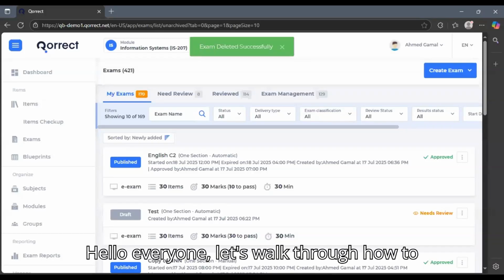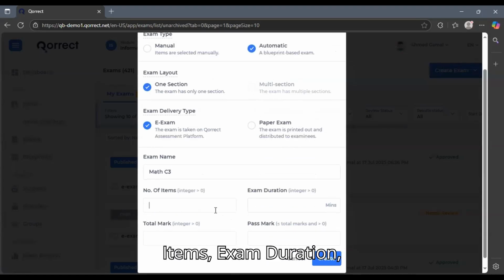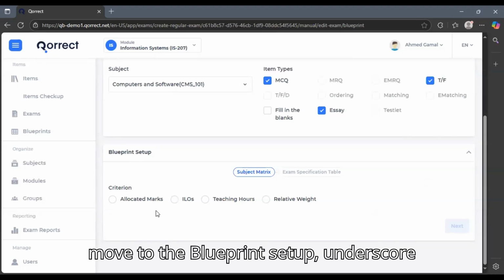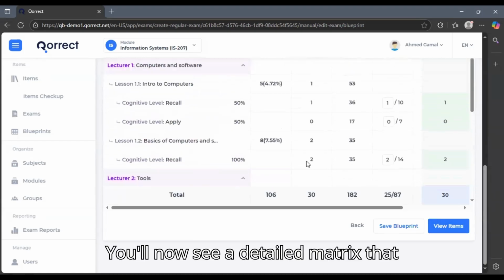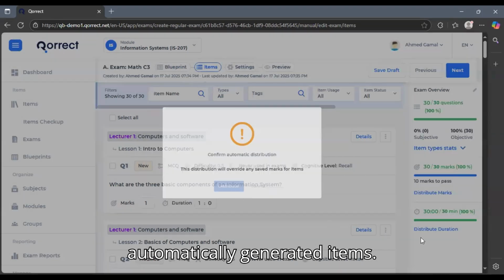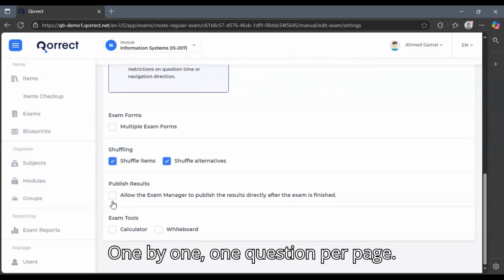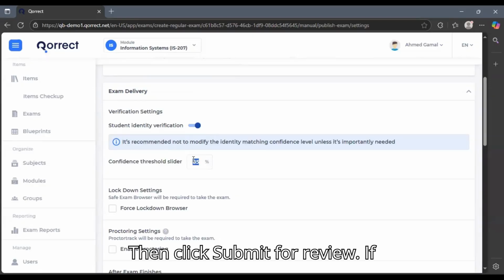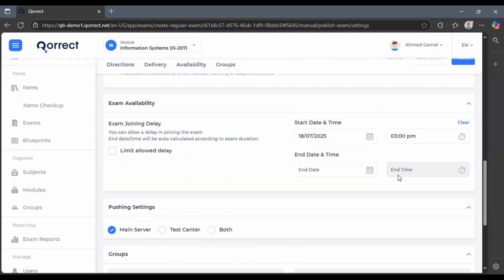Create Your Blueprint Exam with Qorrect: Step-by-Step Guide!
Ready to revolutionize your electronic exam process 🤔?
Imagine automating your electronic exams while ensuring they’re fair, accurate, and efficient—all with Qorrect’s AI-Powered Platform. In this step-by-step tutorial, This tutorial guides you step by step, from creating an exam blueprint to setting up a test blueprint, ensuring fair, accurate, and efficient assessments.

It is time to start designing exams fully aligned with your institution’s standards.Learn how to create an exam blueprint and implement an exam design blueprint aligned with your course outcomes for precise and efficient assessments.

In this tutorial, you’ll discover how to create exams that are secure and fair, with built-in features like student identity verification and lockdown browsers. Plus, multiple exam forms to ensure fairness and integrity.

By the end of this video, you’ll be fully equipped to automate your electronic exams, ensuring each assessment is accurate, efficient, and secure.

Key takeaways from this tutorial:
✅Learn how to create an exam blueprint and leverage it for efficient exam design.
✅Understand how to design your electronic exam by selecting subjects, question types, and key criteria via a test blueprint.
✅Configure exam settings with ease,enable multiple exam forms, and add essential tools for a seamless exam experience.
✅Apply crucial security features, such as student identity verification and lockdown browsers

For Whom This Guide Is a Must-Watch!
✅Educators, Teachers, and Professors:  involved in creating electronic exams, aiming to enhance efficiency, accuracy, and academic integrity.
✅University Administrators: for managing assessments and maintaining exam integrity while using automated solutions to streamline creation and grading.
✅Assessment & Evaluation Professionals: Individuals focused exam quality and psychometric analysis, seeking to implement automated, blueprint-based exam design to enhance efficiency and reliability.
✅Academic Deans & Department Heads: Managing large-scale exams across courses, seeking tools to ensure consistency, fairness, and academic standards.

How Qorrect Simplifies and Enhances Exam Creation for Your Institution?
Qorrect AI-Powered Exam Management streamlines exam creation with blueprint-based design, ensuring fair, reliable, and secure. Institutions can automate question selection using exam and test blueprints, while secure delivery features like lockdown browsers and identity verification maintain exam integrity
Advanced assessment analytics provide actionable insights, save valuable time, enhance grading accuracy, and ultimately improve student learning outcomes and institutional efficiency

Video Chapters:
0:00 – Introduction
0:08 – Create Exam & Select Automatic settings
0:28 – Enter Exam Details
0:51 – Blueprint Setup & Criteria
2:26 – Configure Exam Settings
3:17 – Enable Security Features
3:50 – Closing

Schedule Institutional a Demo now to see how Qorrect streamlines exam creation